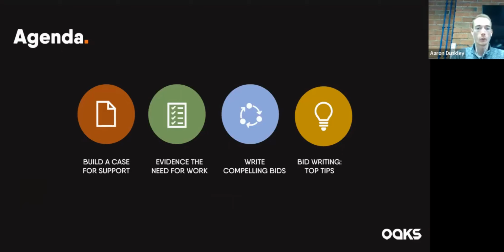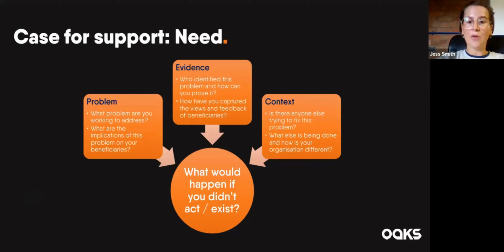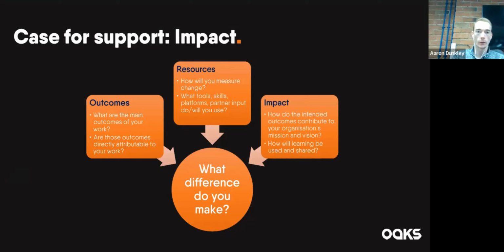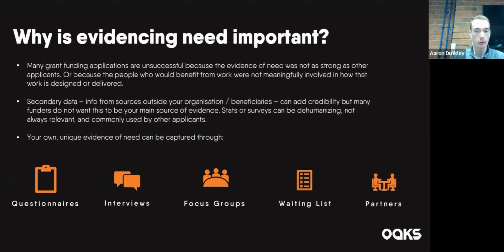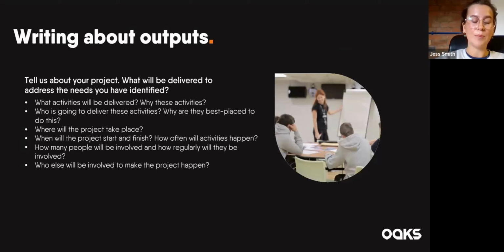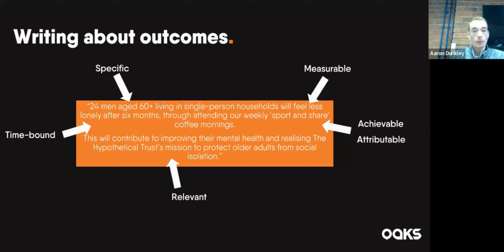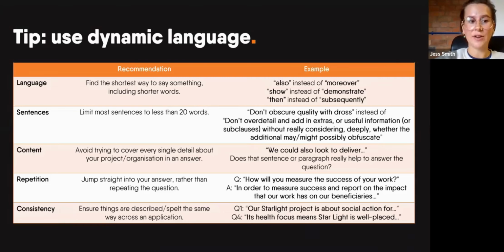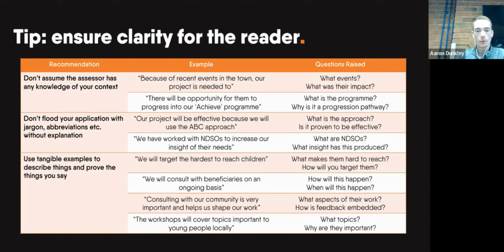Fundraising for charities: a guide to successful bid writing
Aaron Dunkley, Head of Trusts & Foundations at Oaks, and Jess Smith, T&F Account Manager, explain the key principles and best practices behind effective bid writing for charity professionals.

Topics include:
- Understanding grant funders' requirements
- Building your case for support
- Evidencing the need for your work
- Writing compelling bids
- Top tips